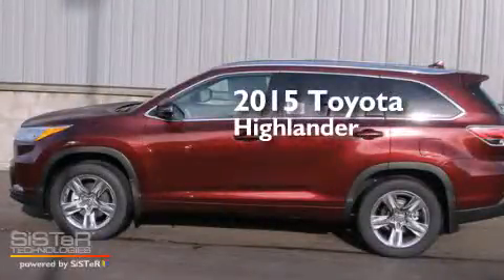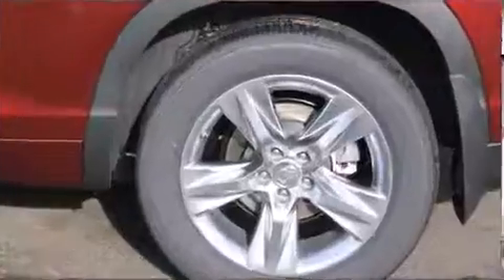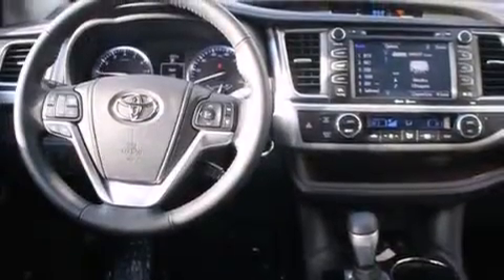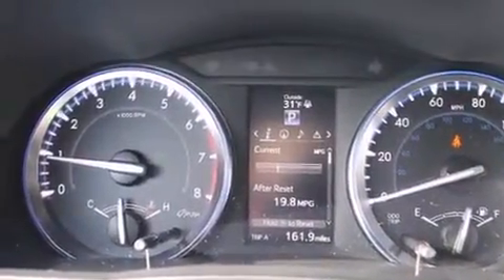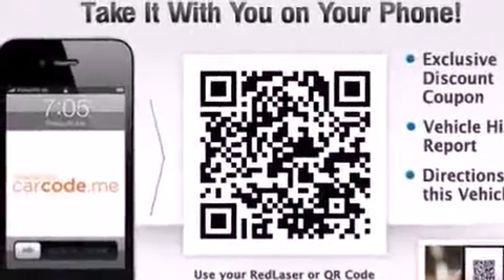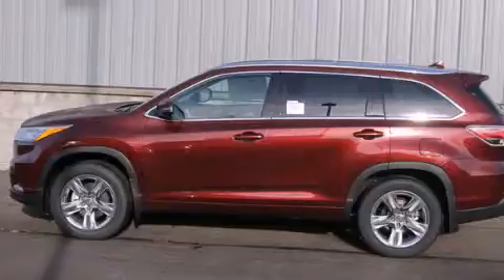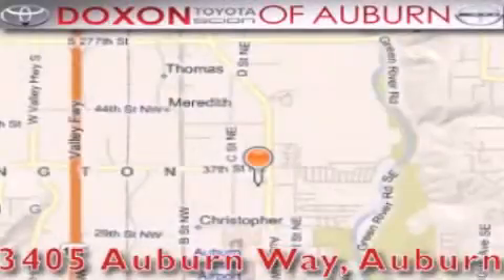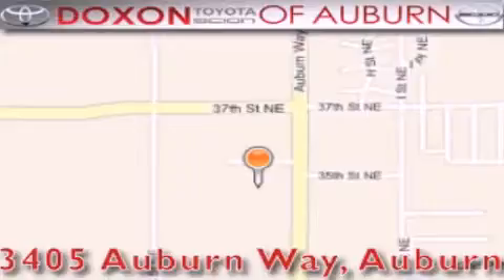2015 Toyota Highlander Renton WA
We've been honored to serve the Auburn WA area , we promise that your experience at our dealership will exceed your expectations ! Year : 2015 Make : Toyota Model : Highlander Engine : 3.5L V6 Trans . : 6 Spd Automatic Exterior : Ooh La La Rouge Miles : 25 Interior : Black Stock : 14625 Doxon Toyota 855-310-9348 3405 Auburn Way Auburn , WA 98002 The Doxon Family has been in the automobile business right here in Auburn since 1938 . Myron and Ken Doxon , along with their dad , sold Studebakers at 119 Auburn Way South . When you dialed the garage , as they called it , you phoned just 5 . Pretty simple . One number and you knew how to get hold of Doxon and Sons . The Doxons are four generations of automobile experience , and we want to make it as simple as dialing five when it comes to service and commitment . Were celebrating 42 years with Toyota as one of the oldest established Toyota dealers in the US . In 1964 , it was simple selling cars and trucks people could depend on . In 2007 , its still simple . Build the best cars and trucks in the industry ; with Quality , Dependability , and Reliability ; make them stylish and exciting to drive , with plenty of models from which to choose , and its simple to meet all your customers needs . Toyota has one of the best car , truck , and SUV lineups in the business . On your next visit , take a look at the lighted pictures on the wall . Youll see the history of the Doxon Toyota family and 65 years of commitment to the car business . Doxon Toyota in Auburn . A family tradition since 1938 . We believe our 65 years in business , allows our customers the confidence they need , to know our message of service will be followed . Weve called it The Doxon Difference since 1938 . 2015 Toyota Highlander Auburn WA